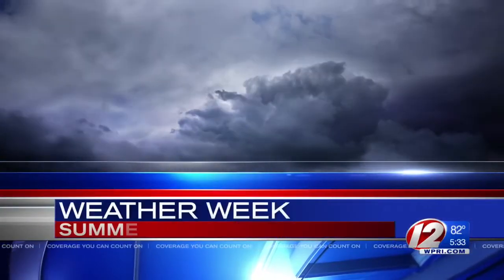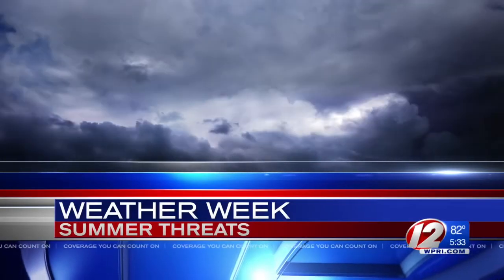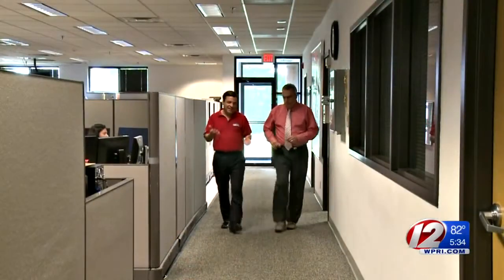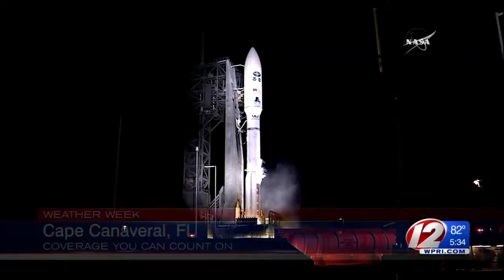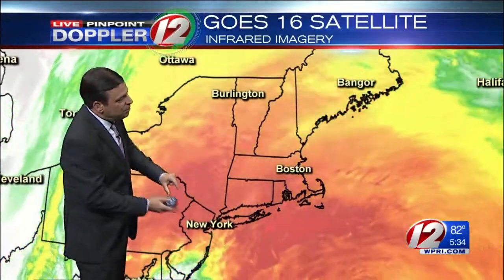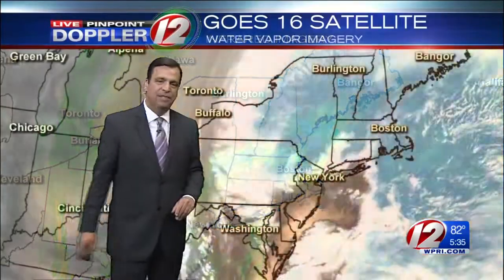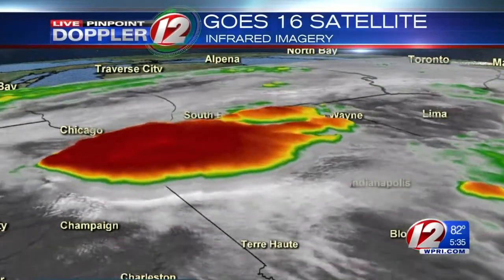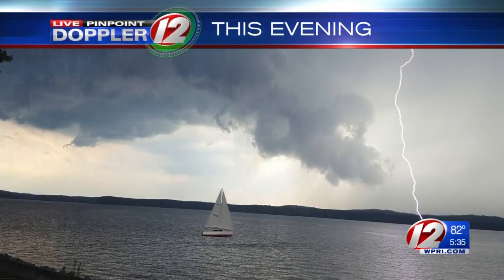How Advanced Satellite Is Changing The Way We Track Weather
The new mapper detects in-cloud lightning, which often occurs five to 10 minutes or more before potentially deadly cloud-to-ground strikes.